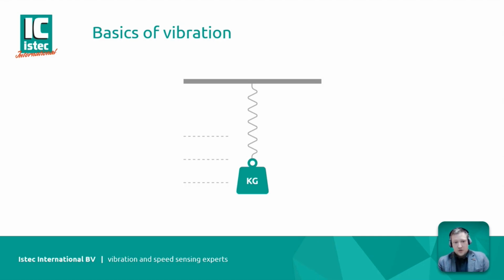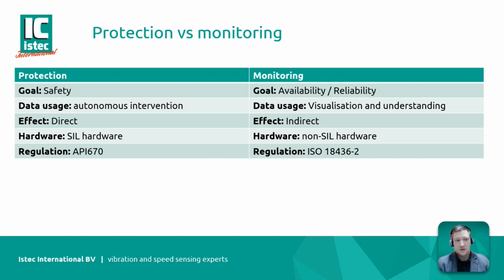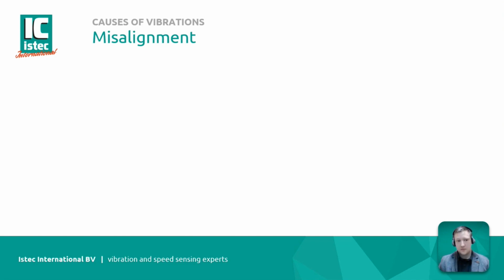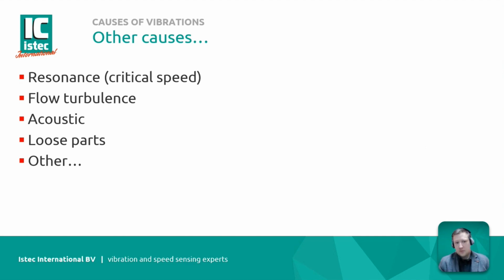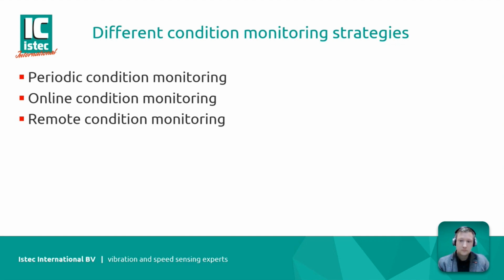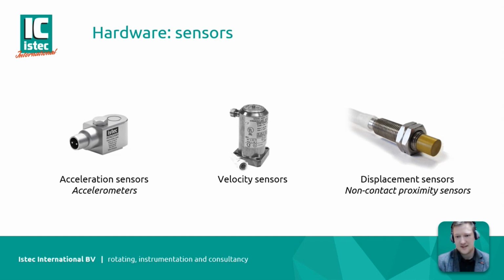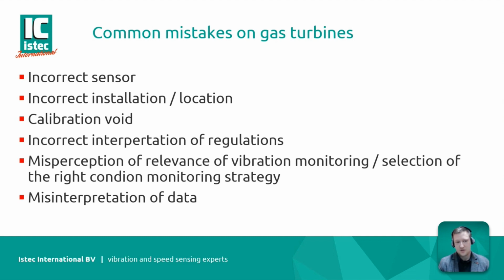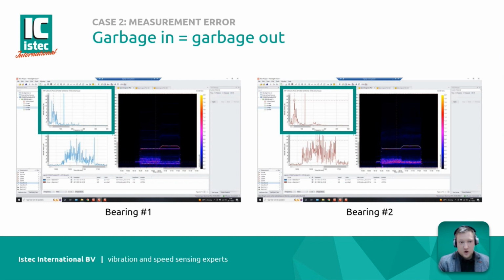Webinar: Improved safety and diagnostics with vibration measurements on gas turbines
Webinar for members of Dutch Gas Turbine Association (DGTA)

Improved safety and diagnostics with vibration measurements on gas turbines
by Sietse Drost